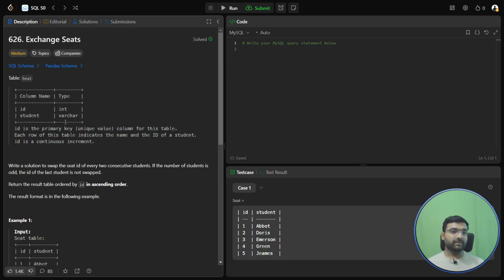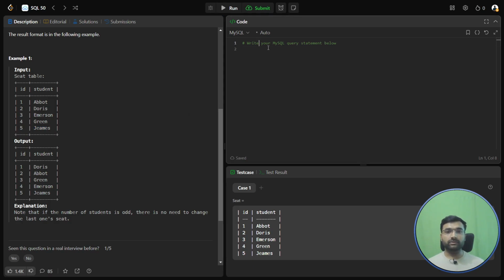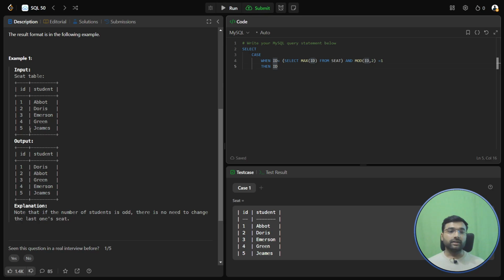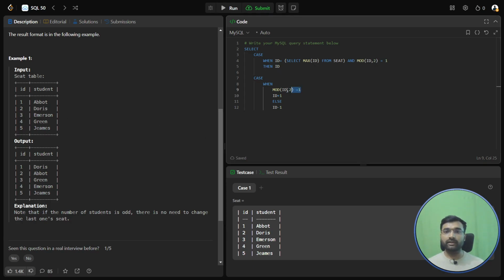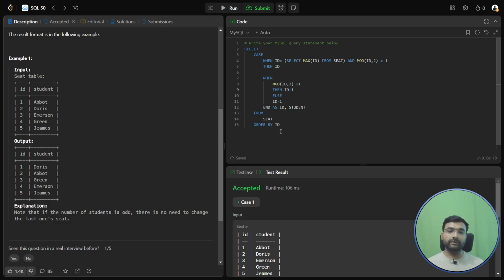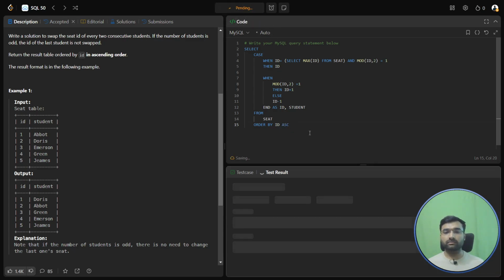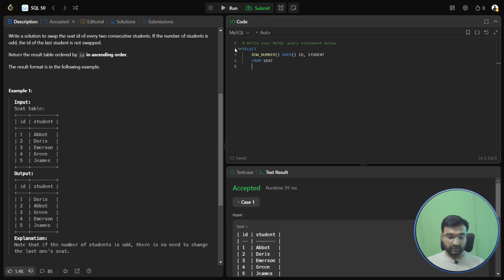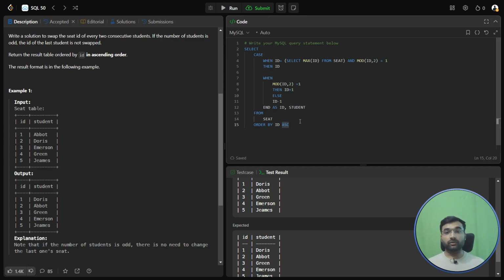LeetCode: 38. Exchange Seats | CASE IN SQL & ROW_NUMBER | SQL 50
Welcome to another SQL problem-solving session with LeetCode! In this video, we dive into problem 38: "Exchange Seatsy"